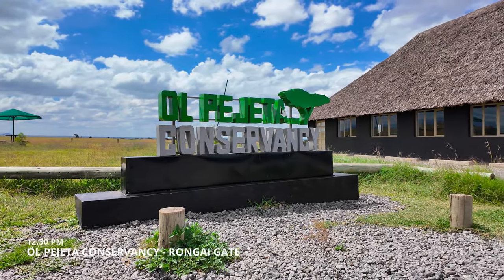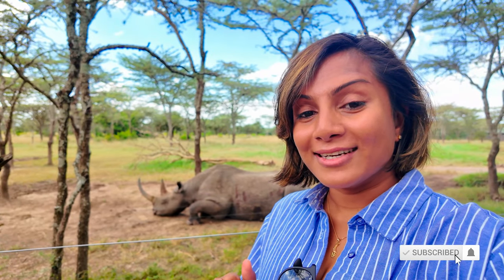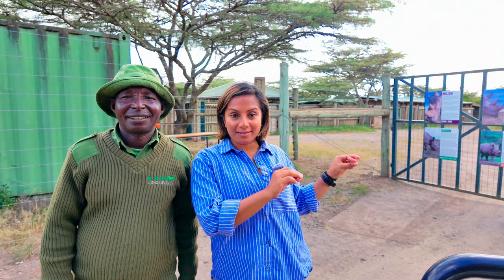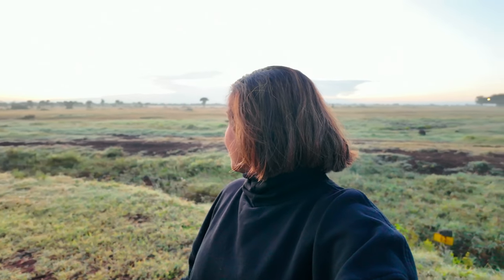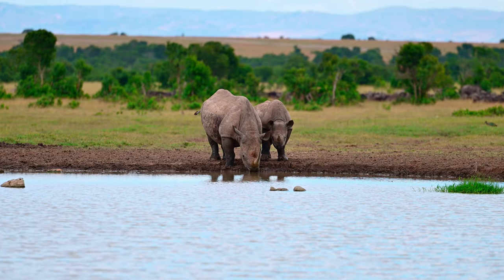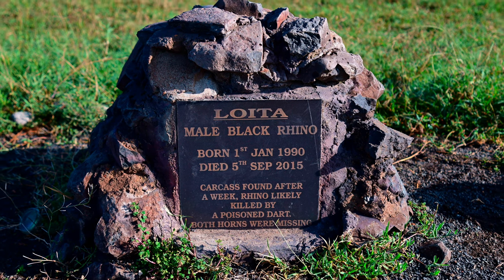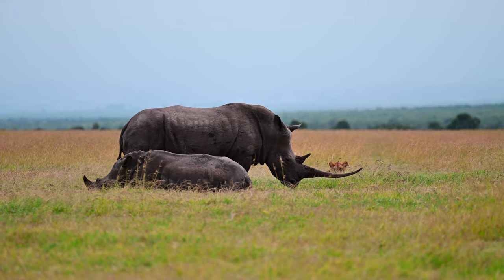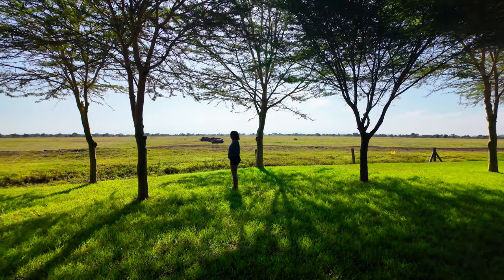Ol Pejeta Conservancy: Explore the Largest Black Rhino Sanctuary in East Africa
Have you heard of Ol Pejeta Conservancy in Kenya? Ol Pejeta is one of my favorite safari destinations in the entire country and is one of the world's leading conservancies,  which is why I'm so excited to share this video with you.

We visited Ol Pejeta for a total of 4 days and 3 nights, which gave us enough time to experience the key wildlife activities they offered.

The activities we did at Ol Pejeta Conservancy:
- Meeting the Last Two Northern White Rhinos in the world
- Meeting Baraka, the Blind Black Rhino
- Night Game Drive
- Rhino Cemetery (Rhino Memorial)

The activities are very easy to arrange. You only need to send an email to the Ol Pejeta Team requesting what activities you are interested in along with your planned dates.

We stayed at Sweetwaters Serena Camp during our time at Ol Pejeta and it was an amazing experience. This camp is situated inside Ol Pejeta Conservancy and in front of a watering hole. We watched all kinds of wildlife while eating in the restaurant in the main lodge, and while sitting on the porch of our tent. This included rhinos, waterbucks, zebras, buffalo and other antelopes. The service at Serena Camp is excellent and the food is delicious. More than anything we loved the surroundings and the game viewing from the camp.

Overall, Ol Pejeta was a wonderful experience and Really hope you will enjoy this video.

► HOW WE CREATE OUR VIDEOS 🎥
Cameras:  Nikon Z8,   02. Nikon Z9
Lenses :  Nikon Z 17 - 28mm f/2.8 ultra wide zoom lens,  Nikon  Z 70 - 200mm f/2.8 zoom lens,  Nikon  300mm f/2.8 prime lens, Nikon Z 180-600mm f/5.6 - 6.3 zoom lens
Action Cameras:  Insta360 X3 ,  DJI Osmo Pocket 3